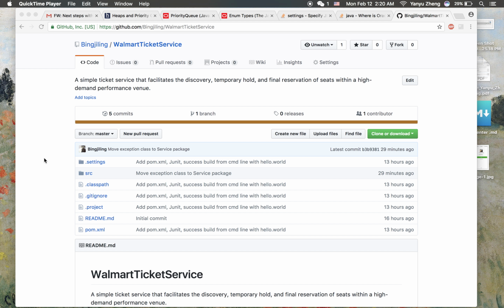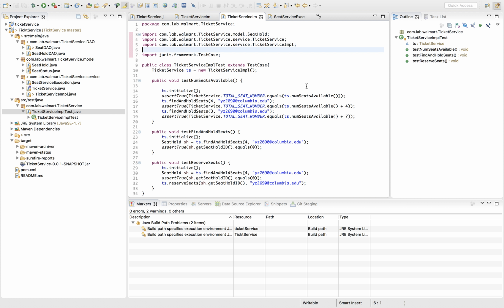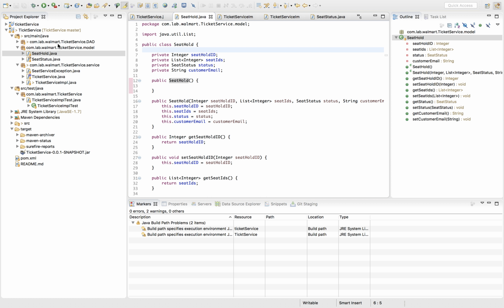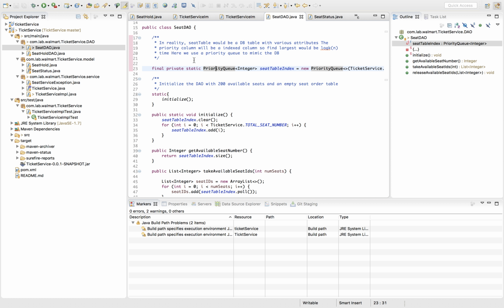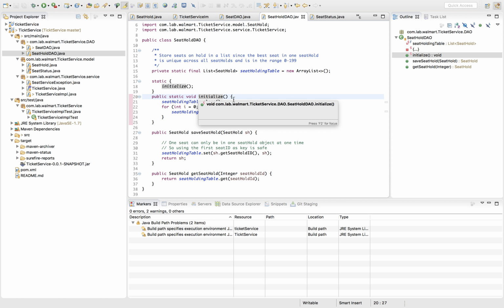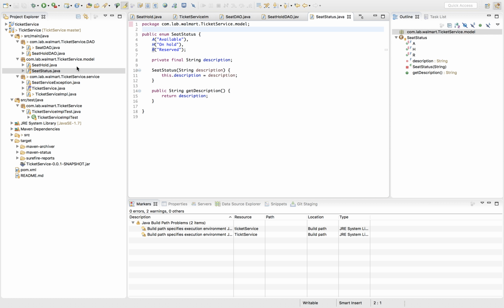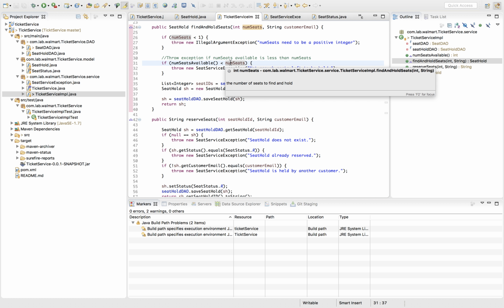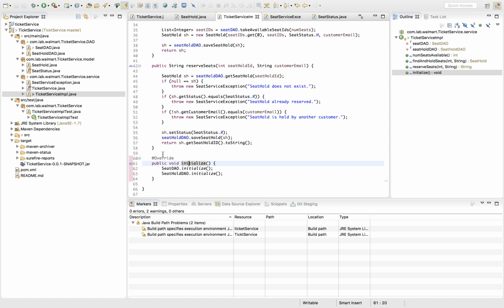TicketService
A simple ticket service that facilitates the discovery, temporary hold, and final reservation of seats within a high-demand performance venue.